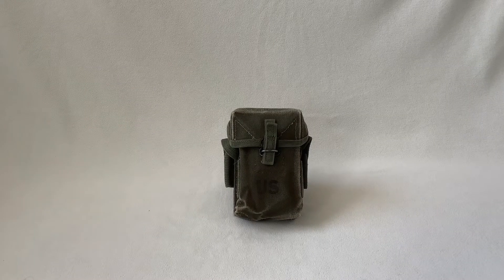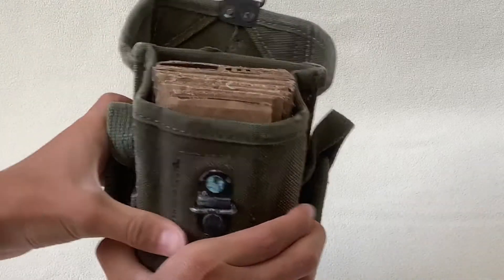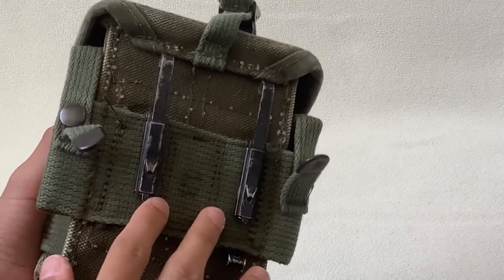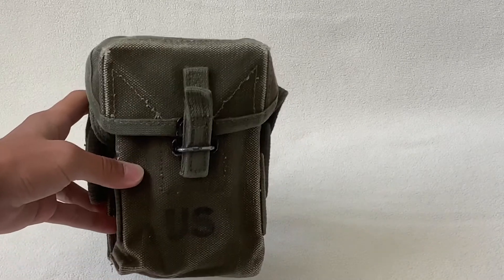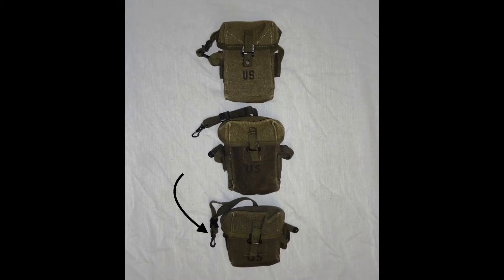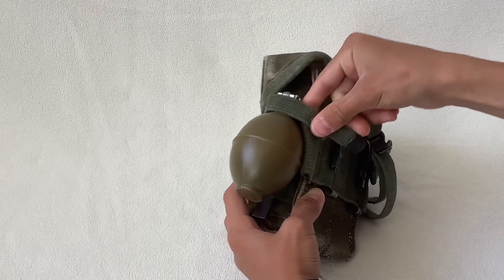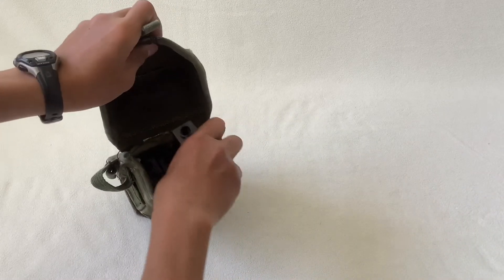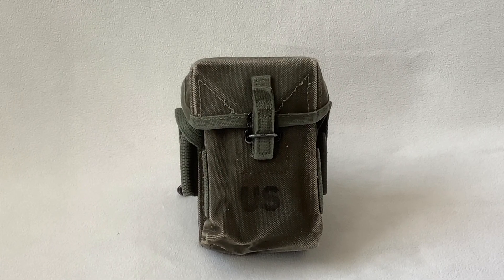M1956 Universal Ammo Pouch Overview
Link to where I bought the M1956 Ammo Pouch(s):